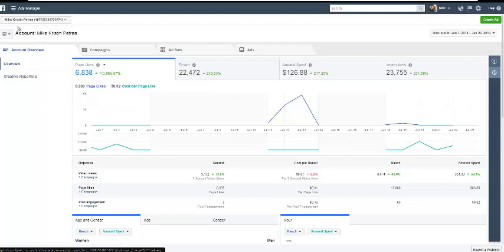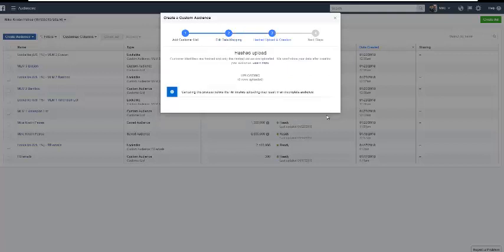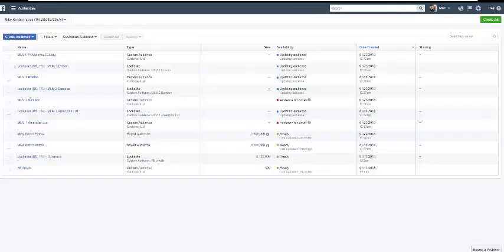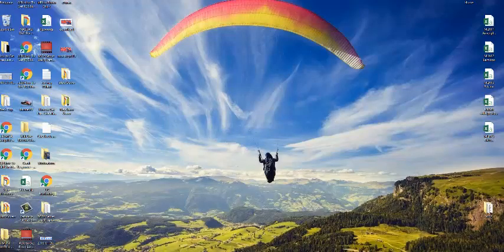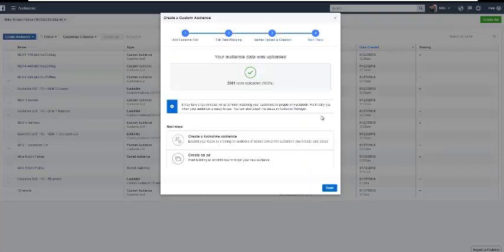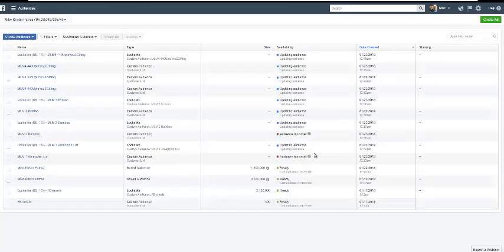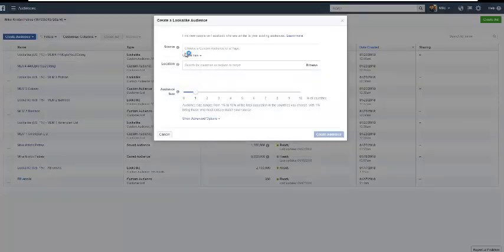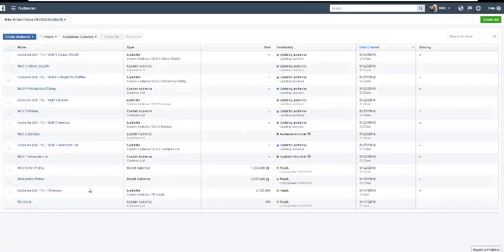How Create A Lookalike Audience on Facebook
Step By Step How To How Create A Lookalike Audience on Facebook

how to sign up for motor club of america
motor club of america insurance
motor club of america sign in
america motor club
automobile club of america california
motor club of america canada
motor club of america review
motor club of america reviews
mca motor club of america reviews
auto club of america reviews
allstate motor club review
motor club reviews
motor clubs reviews
auto club reviews
auto clubs reviews
auto club of america
auto club
best auto club
auto club america
auto club travel
auto club insurance
auto clubs
auto club phone number
auto club southern california
auto club memberships
auto motor clubs
american auto club
auto club membership fee
auto club membership
roadside auto club
the auto club group
united states auto club
auto clubs comparison
national auto club
mca auto club
auto club discounts
the auto club
auto club roadside assistance
auto club hours
auto club group insurance
auto club of northern california
best auto clubs
roadside auto club phone number
auto club discount tickets
club auto insurance
your motor club benefits
motor club benefits
allstate motor club benefits
motor club benefits scam
the motor club benefits
mca motor club
mca benefits
motor club mca
mca tvc
motor club benefits mca
mca car accidental insurance
tvc mca matrix scheme
mca of america mca online